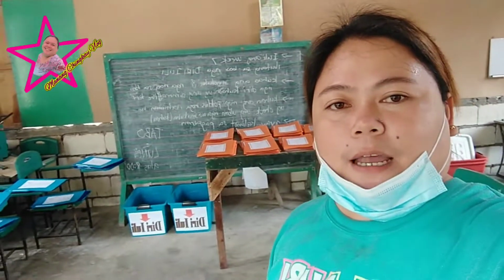Modyul para sa mga mahal kong mag-aaral#pinaghandaan#pinapinapagodan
Pinaghandaan ko talaga ang module at summative test para sa mga mag aaral dahil malapit na matapos ang kwrter 3//dapat laging handa mga KaManang🥰🥰